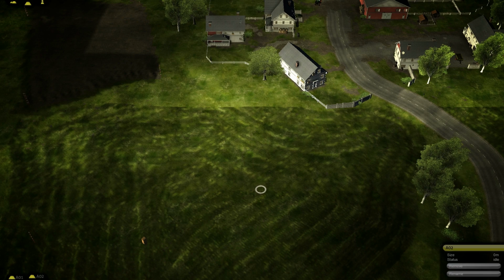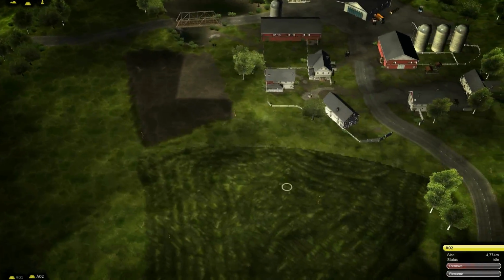Lets play Agrar simulator 2013 EP 23 Making it bigger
Raising the size of my farm